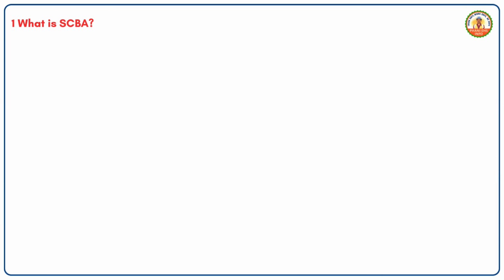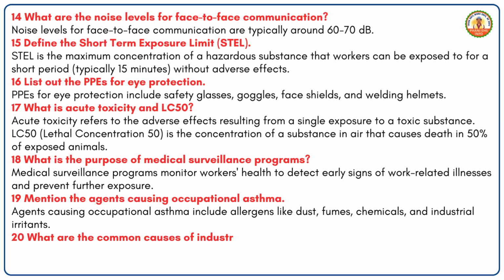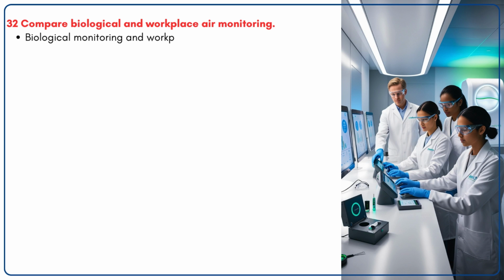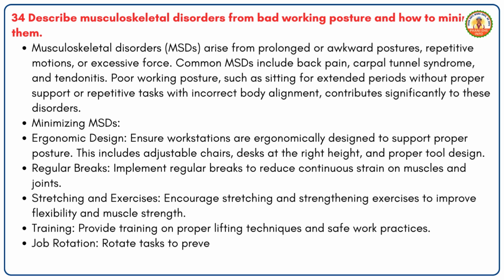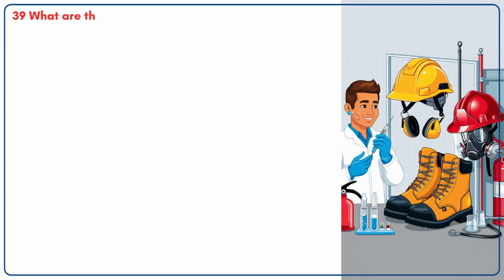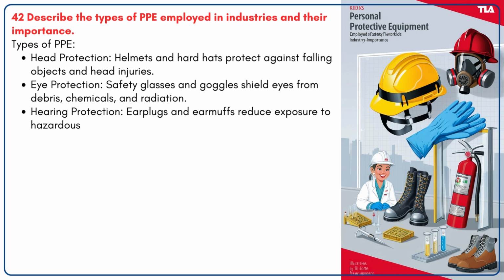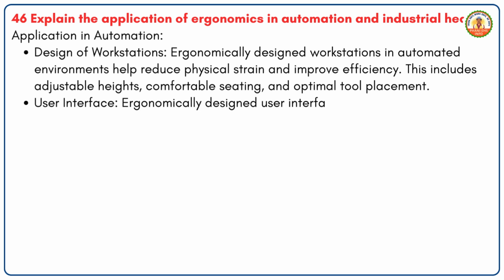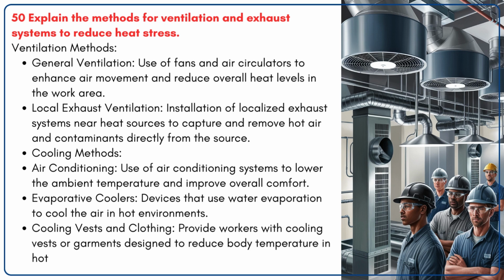SBTET IS106 Paper 6